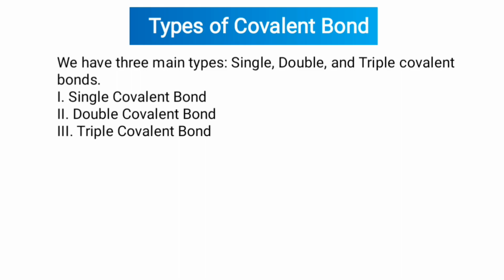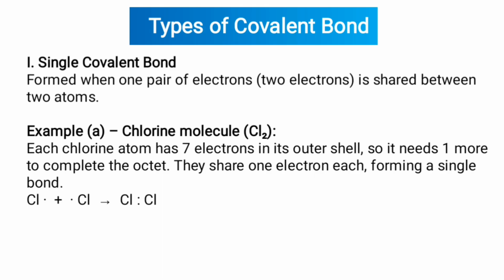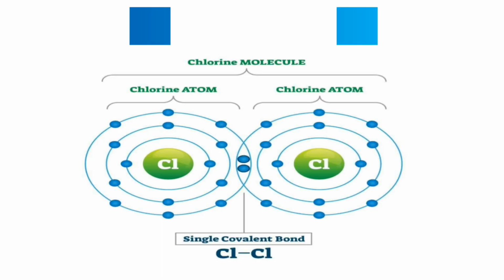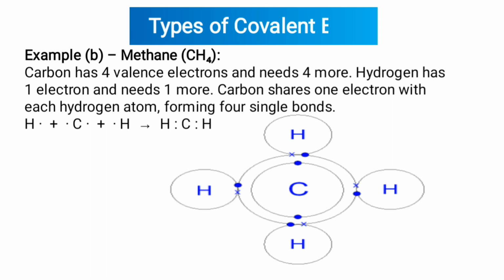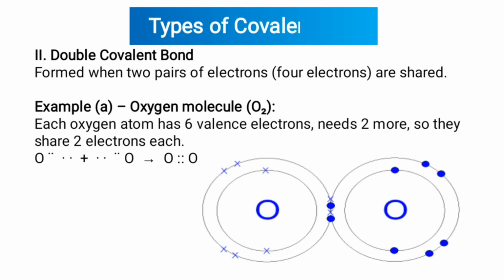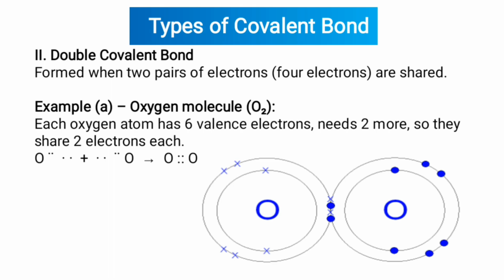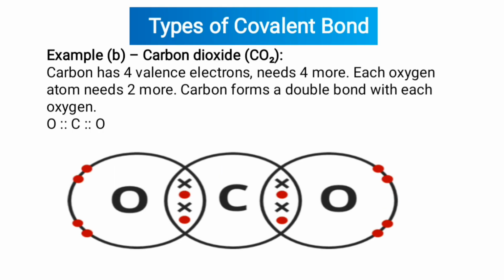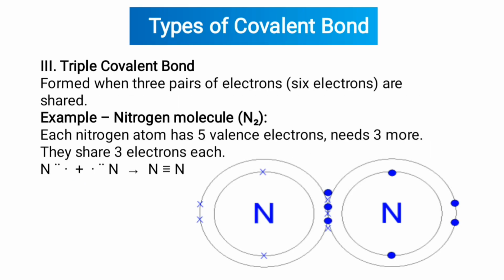Covalent Bonding Explained: Single, Double & Triple Bonds | Chemistry Lecture@ChemistryClass-9-10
Explore the world of covalent bonding in chemistry! In this lecture, we'll dive into the definition, types, and examples of covalent bonds, including single, double, and triple bonds. Learn how atoms share electrons to form stable molecules, and discover the importance of covalent bonding in everyday life. From the water we drink to the DNA in our cells, covalent bonds play a crucial role. Watch till the end for examples like Cl2, CH4, O2, CO2, and N2. Perfect for students and chemistry enthusiasts alike!